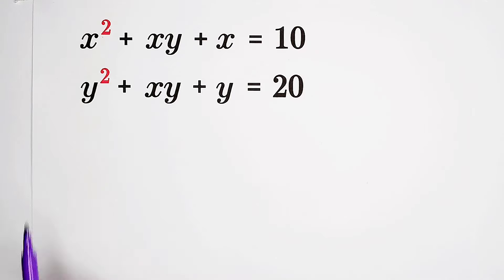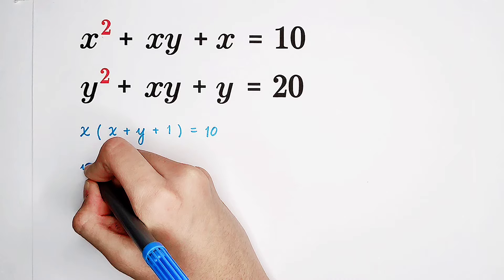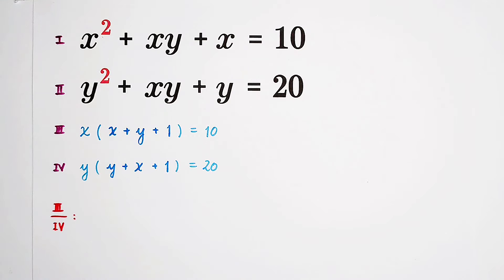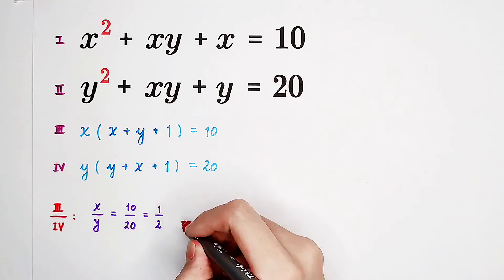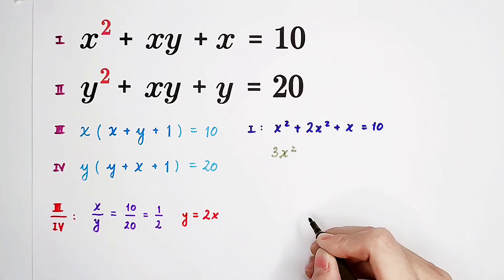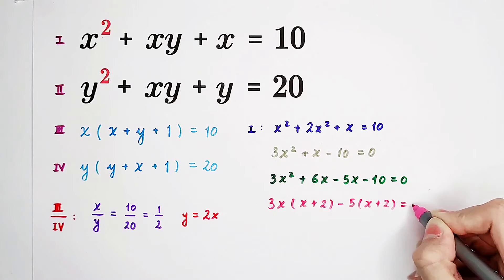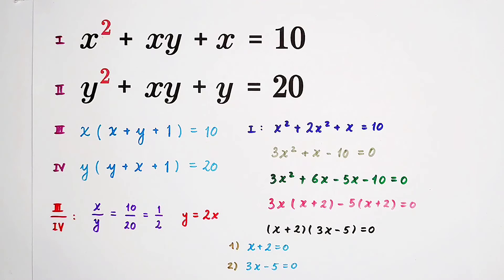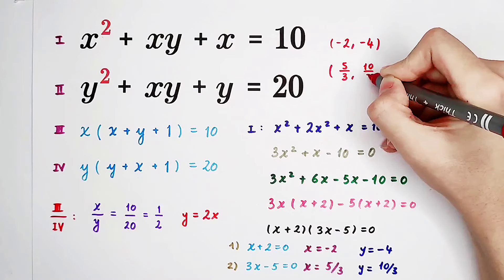Use this trick and solve it quickly!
Are you able to solve this question? Watch the video and learn the trick!